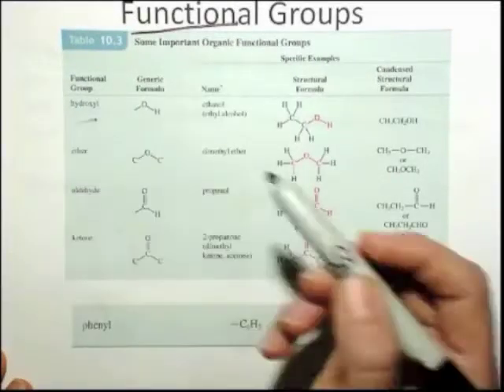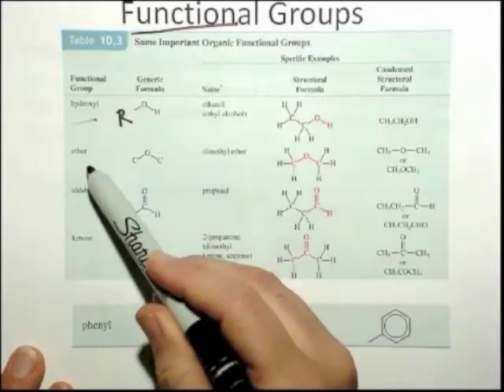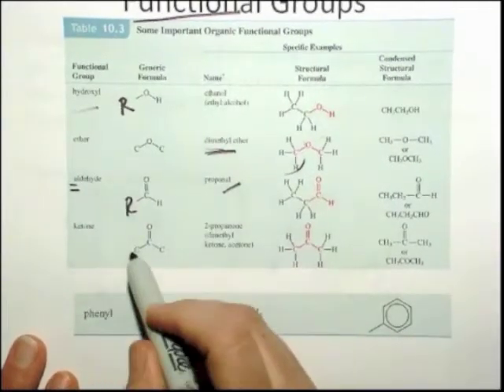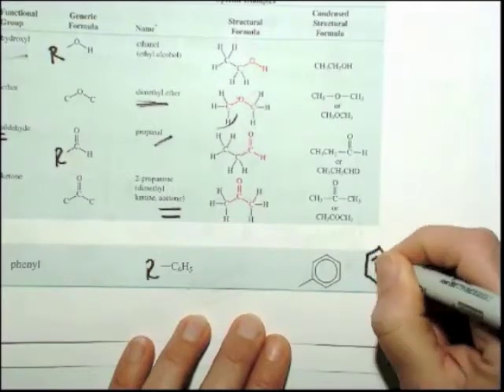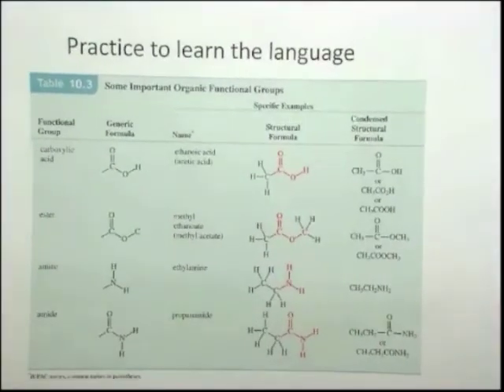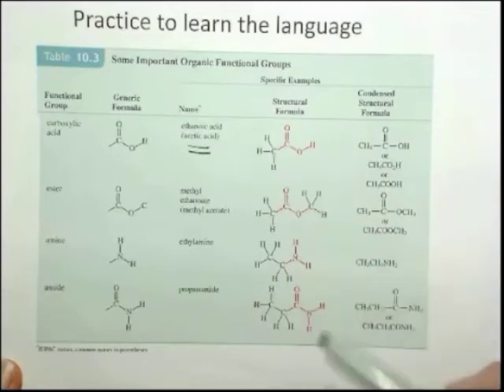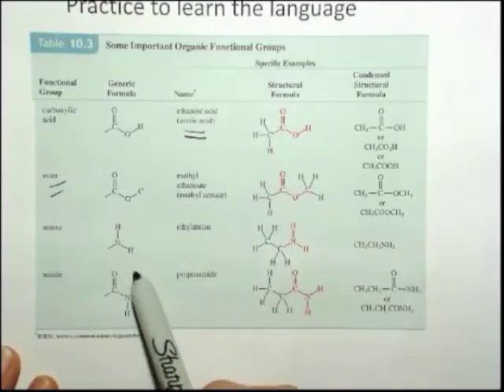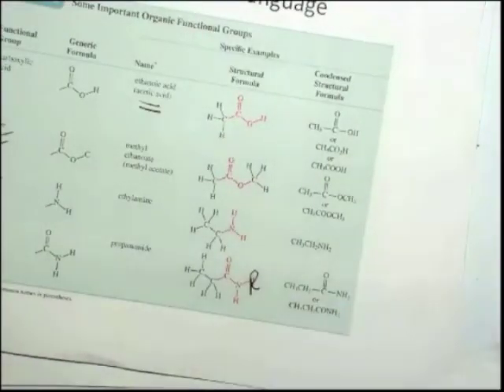CIC305 Functional Group Types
different functional groups explained